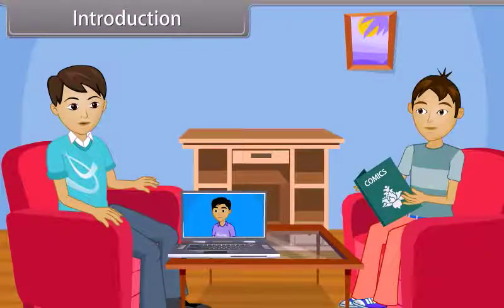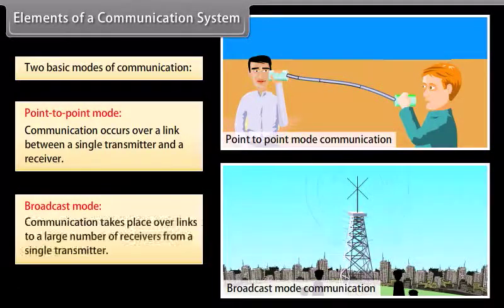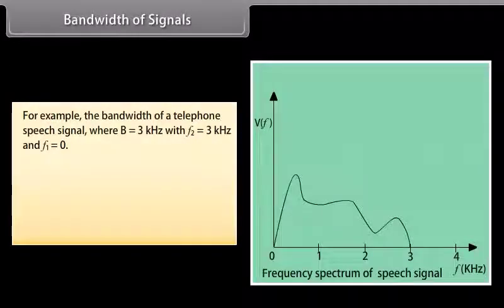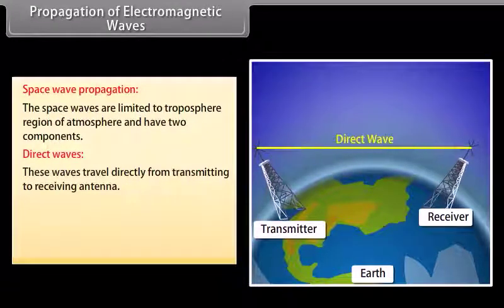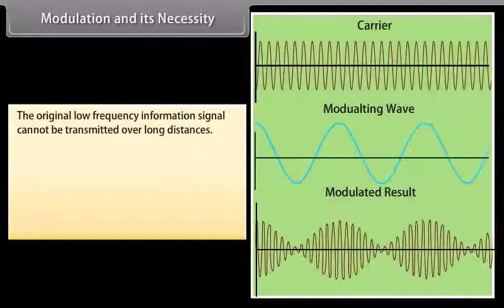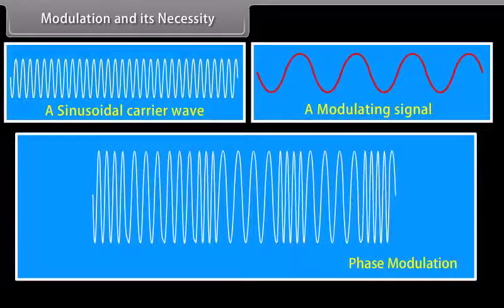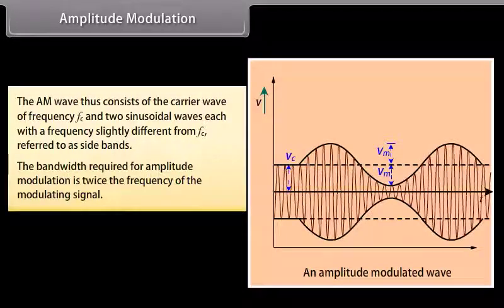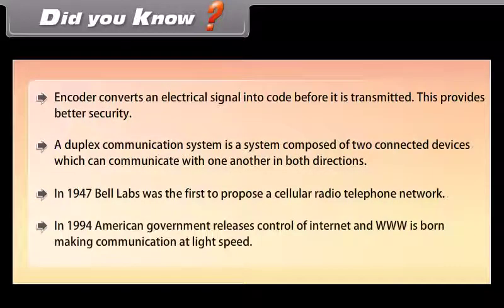12TH CLASS - PHYSICS - COMMUNICATION SYSTEMS